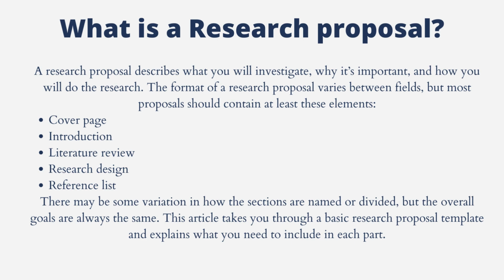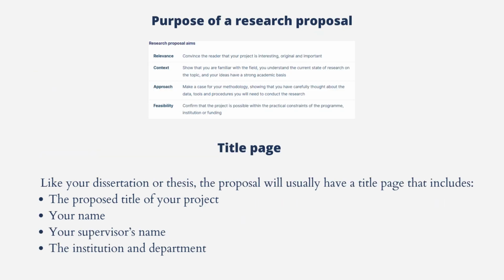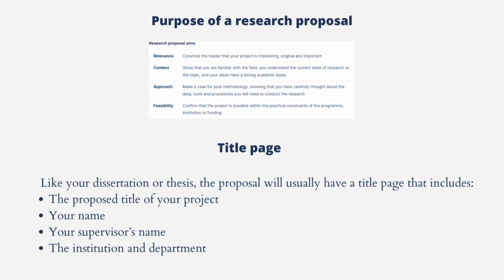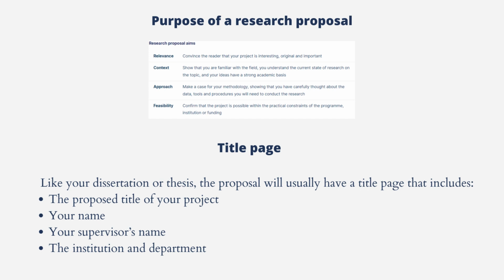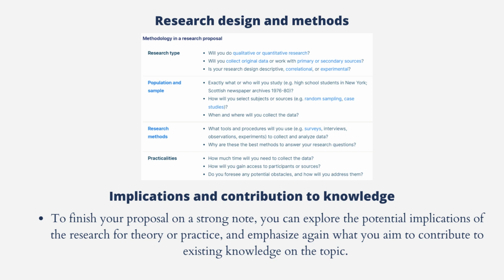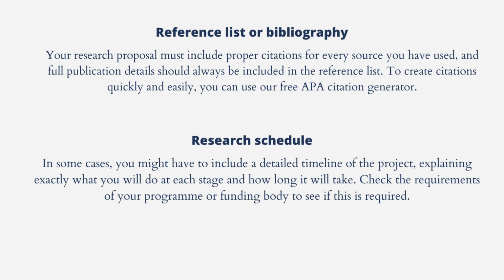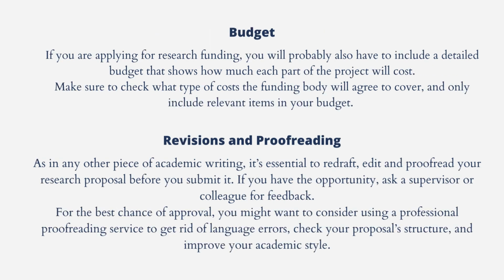How to write a research Proposal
Welcome back to your PhD buddy,  Research Graduate.

This video is all about Research Proposal.

We would be providing you a guide on how to write a research Proposal.

What is a Research proposal?
A research proposal describes what you will investigate, why it’s important, and how you will do the research. The format of a research proposal varies between fields, but most proposals should contain at least these elements:
• Cover page.
• Introduction.
• Literature review.
• Research design.
• Reference list.

Purpose of a research proposal.

Academics often have to write research proposals to get funding for their projects. As a student, you might have to write a research proposal as part of a grad school application, or you might need to submit one before you start writing your thesis or dissertation.

Title page.
Like your dissertation or thesis, the proposal will usually have a title page that includes:
• The proposed title of your project.
• Your name.
• Your supervisor’s name.
• The institution and department.

Introduction.
The first part of your proposal is the initial pitch for your project, so make sure it succinctly explains what you want to do and why. It should:
• Introduce the topic.
• Give background and context.
• Outline your problem statement and research question(s).
Some important questions to guide your introduction include:
• Who has an interest in the topic (e.g. scientists, practitioners, policymakers, particular members of society)?
• How much is already known about the problem?
• What is missing from current knowledge?
• What new insights will your research contribute?
• Why is this research worth doing?

Literature review.
It’s important to show that you’re familiar with the most important research on your topic. A strong literature review convinces the reader that your project has a solid foundation in existing knowledge or theory. It also shows that you’re not simply repeating what other people have already done or said.

Research design and methods.
Following the literature review, it’s a good idea to restate your main objectives, bringing the focus back to your own project. The research design or methodology section should describe the overall approach and practical steps you will take to answer your research questions.

Implications and contribution to knowledge.
To finish your proposal on a strong note, you can explore the potential implications of the research for theory or practice, and emphasize again what you aim to contribute to existing knowledge on the topic.

Reference list or bibliography
Your research proposal must include proper citations for every source you have used, and full publication details should always be included in the reference list. To create citations quickly and easily, you can use our free APA citation generator.

Research schedule
In some cases, you might have to include a detailed timeline of the project, explaining exactly what you will do at each stage and how long it will take. Check the requirements of your programme or funding body to see if this is required.

Budget
Make sure to check what type of costs the funding body will agree to cover, and only include relevant items in your budget. For each item, include:
• Cost: exactly how much money do you need?
• Justification: why is this cost necessary to complete the research?
• Source: how did you calculate the amount?

Revisions and Proofreading.
As in any other piece of academic writing, it’s essential to redraft, edit and proofread your research proposal before you submit it. If you have the opportunity, ask a supervisor or colleague for feedback.

Thanks!